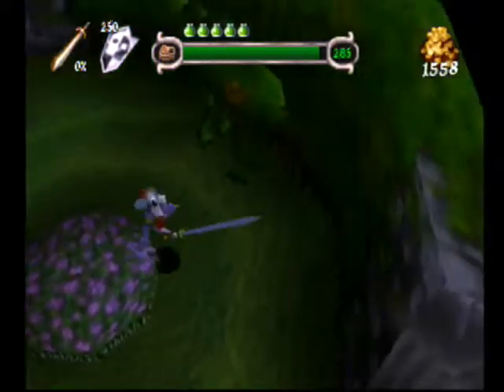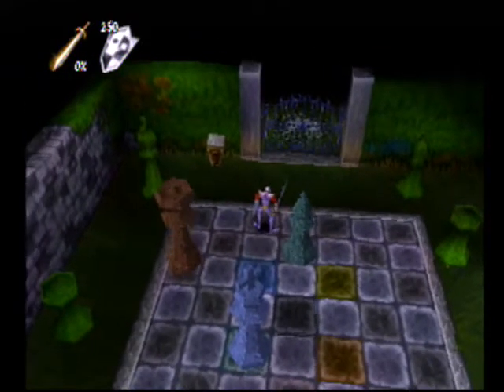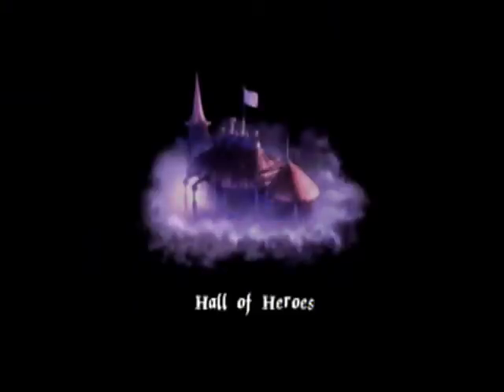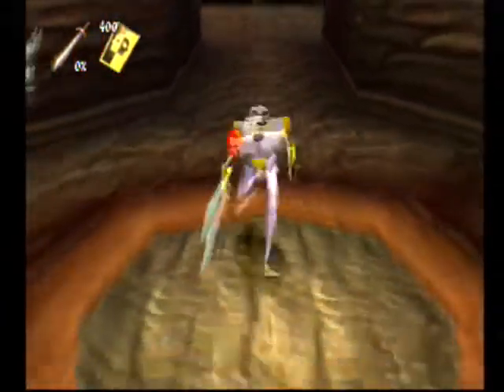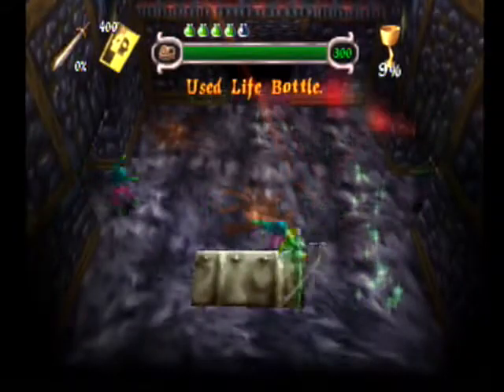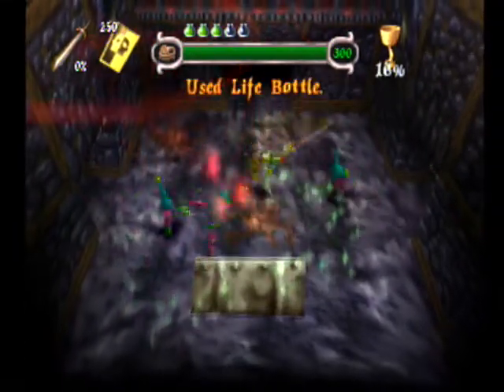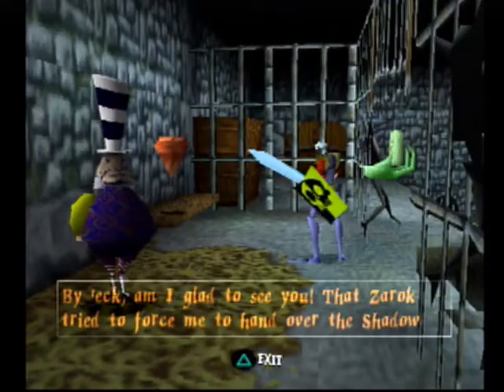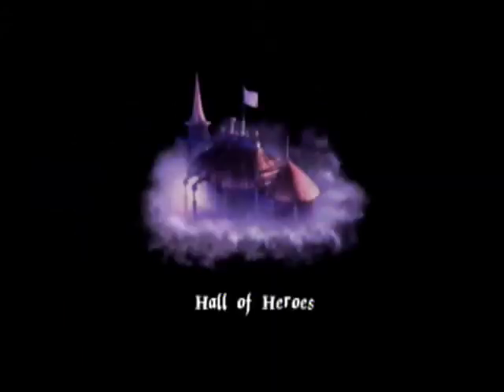Let's Play MediEvil - 14 - The Asylum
The only level that killed me in practice!